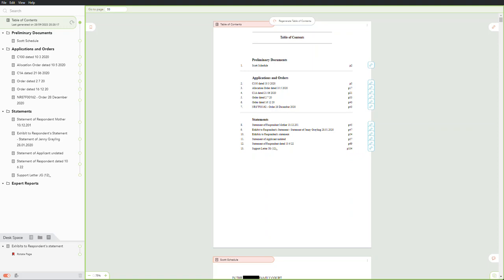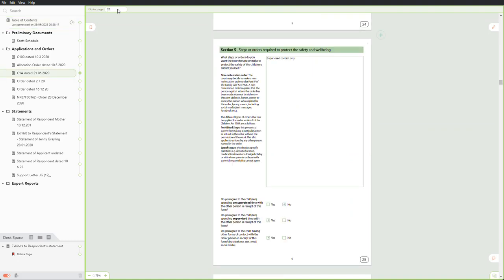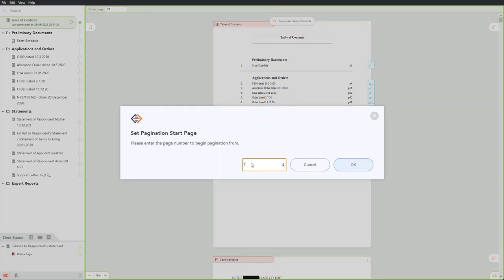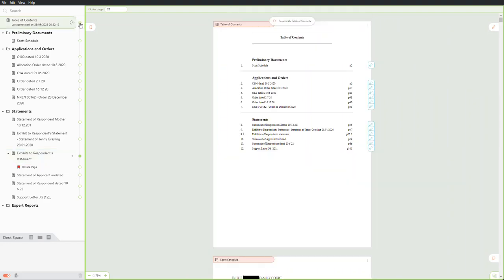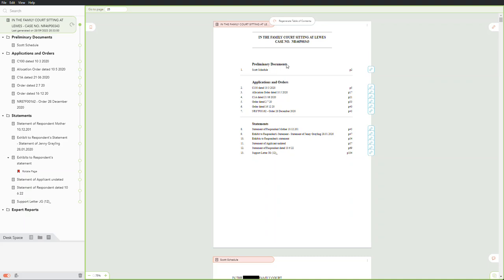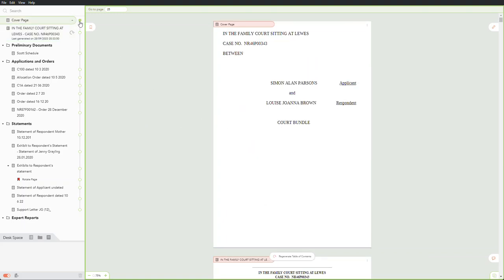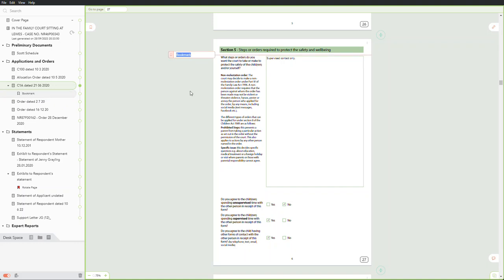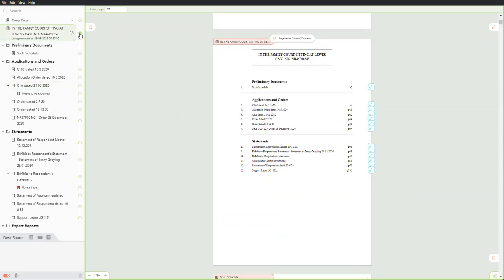Complex ebundles in Casedo Part 1 - pagination, adding cover pages, using bookmarks